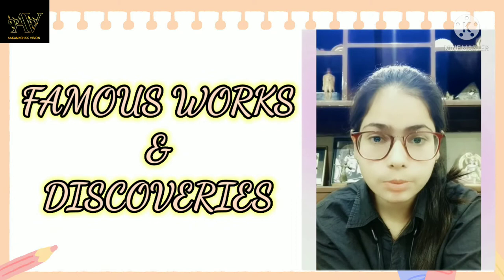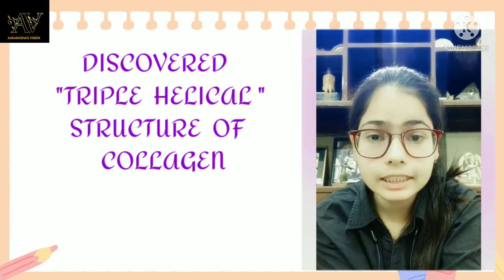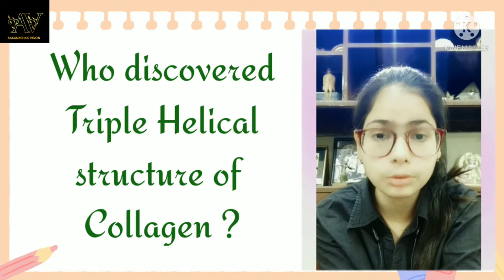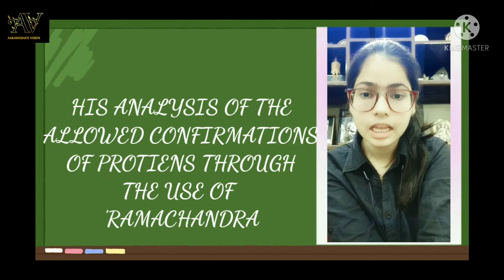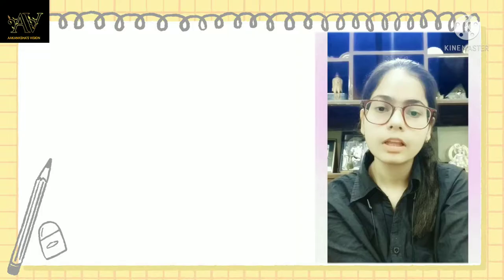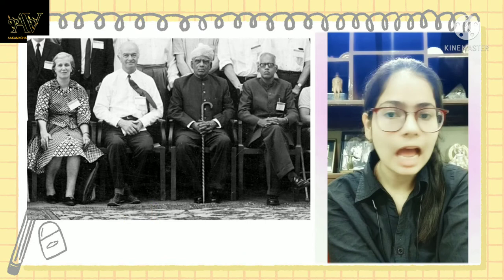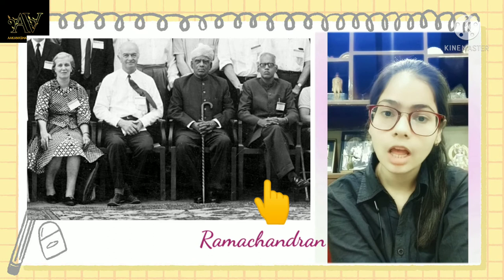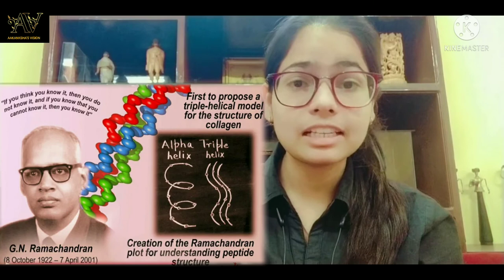SCIENTIST OF TODAY..# G.N. RAMACHANDRAN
Hey everyone
If you all want any other things I should focus on do u all are welcome 😊